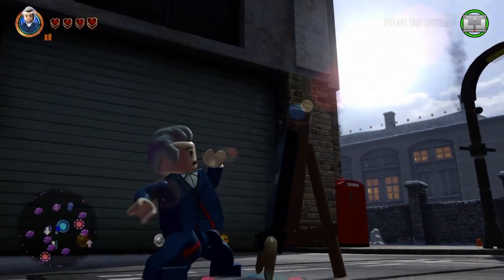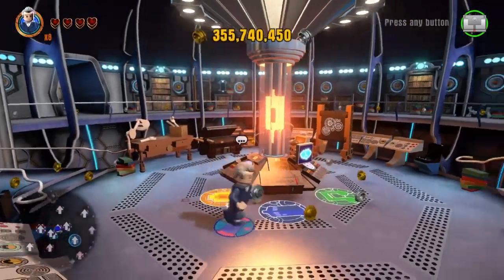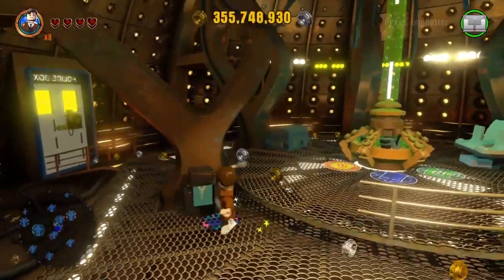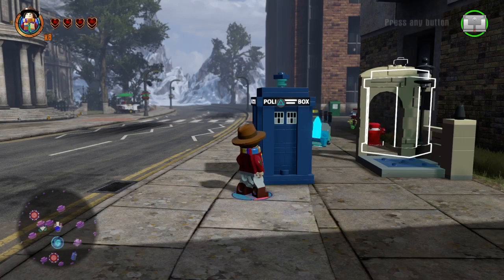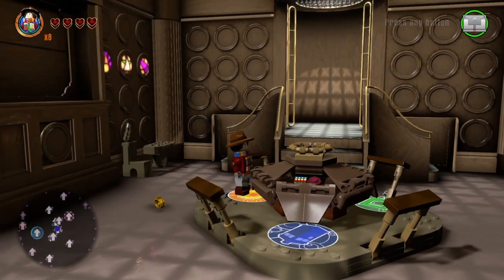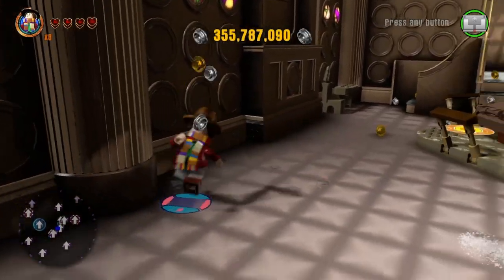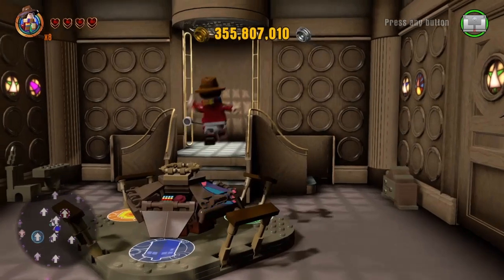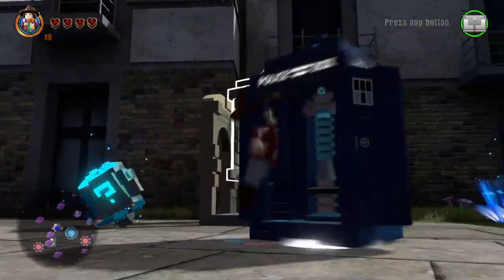INSANE LEGO Dimensions Doctor Who EASTER EGG!! - A Secret 4th Doctor TARDIS Interior!